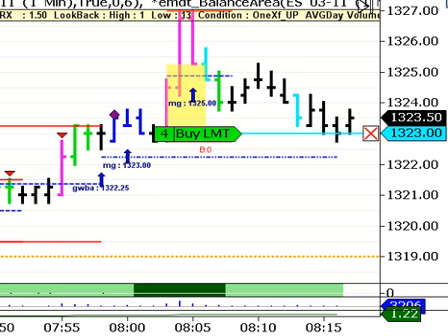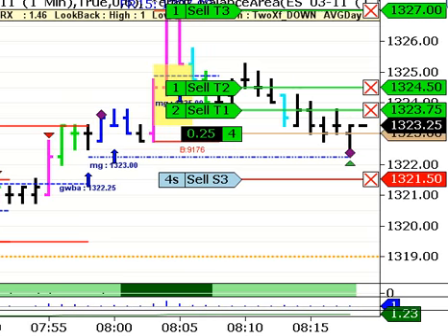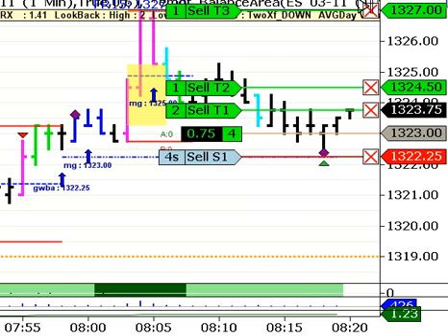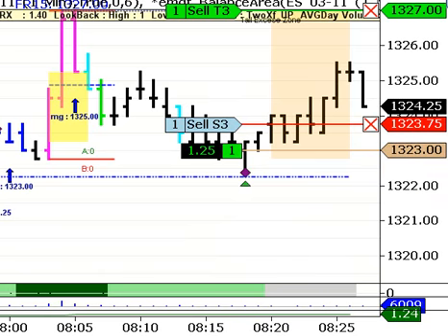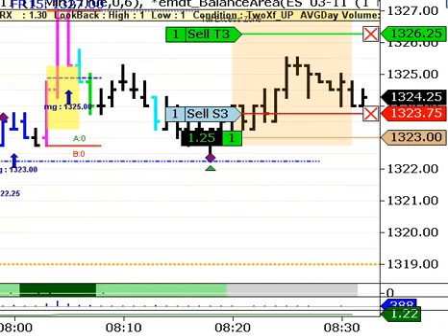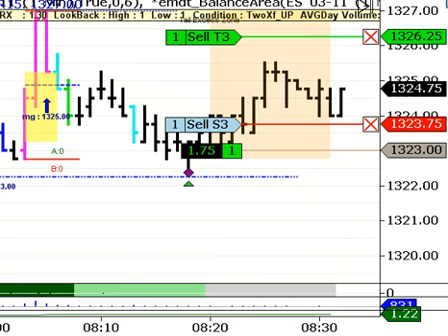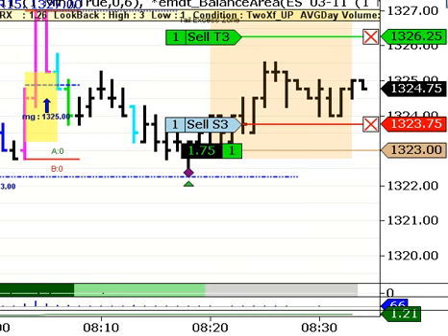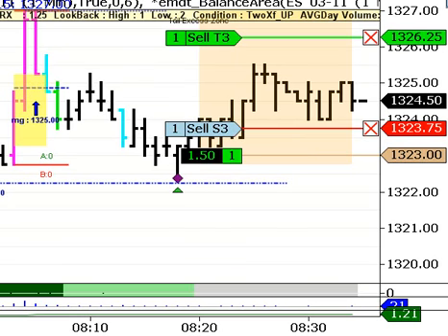emini SP Live Trade Feb 11-2011